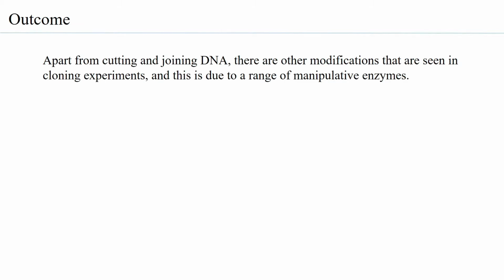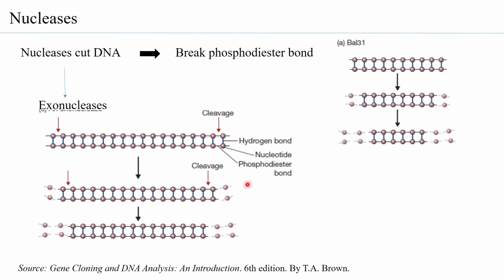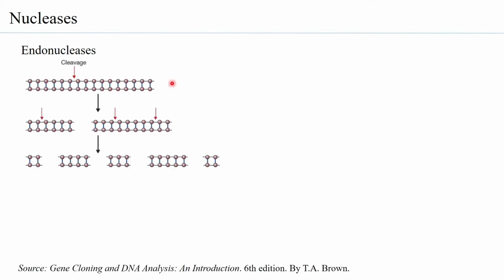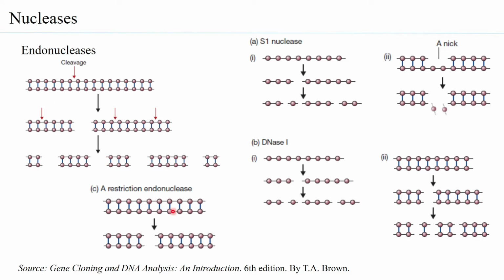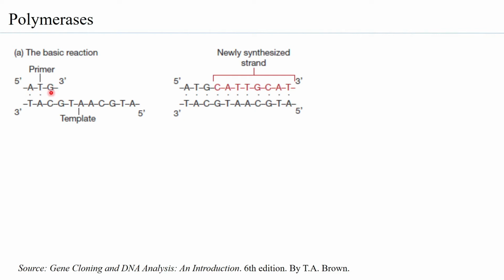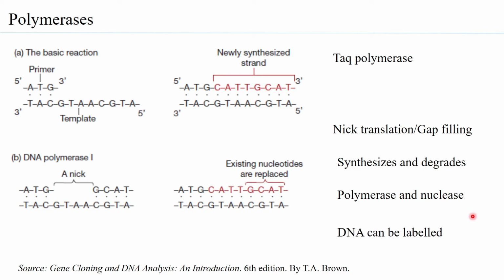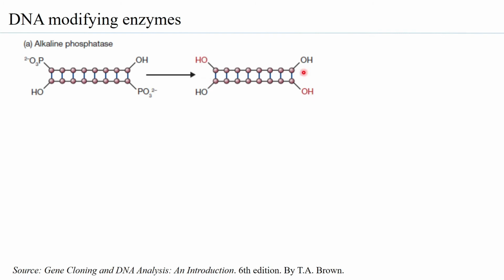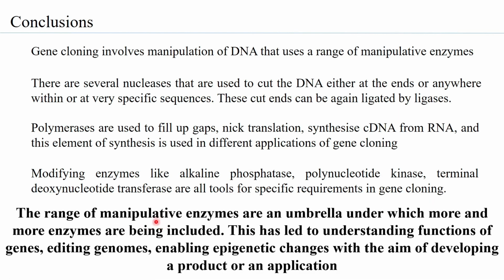Gene Cloning DNA manipulative enzymes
This session looks at a few enzymes that are used as tools to modify DNA or cut and join DNA.